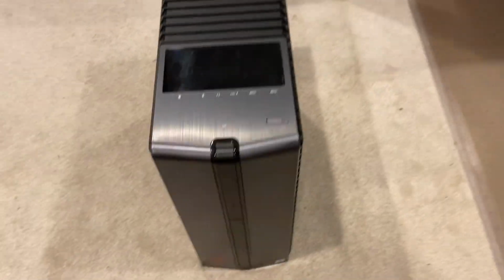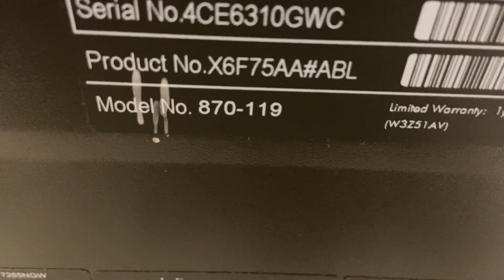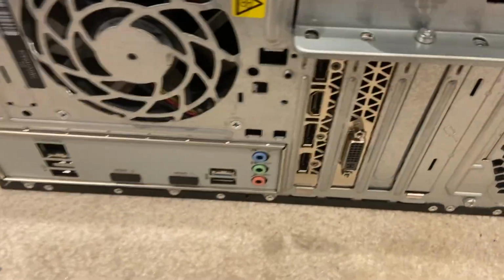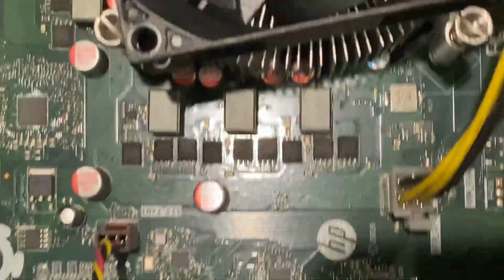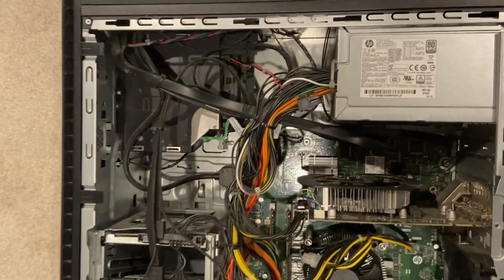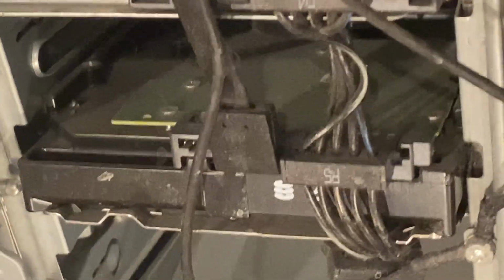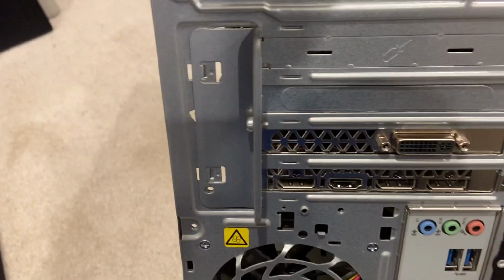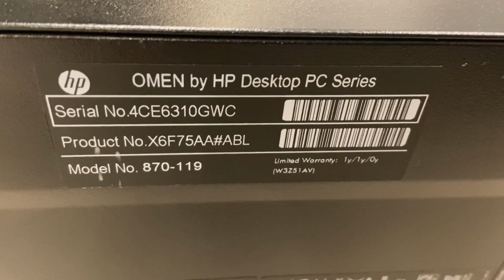HP Omen 870-119 Tower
This is a little chat and tour of my newly acquired HP Omen gaming tower PC. It used to be a business machine, but has become a hobby system since it was replaced by another newer system.

Basic Specs:
- CPU: Intel Core i7-6700 (Skylake 2015)
  - 3.4 GHz w turbo boost to 4 GHz
  - 4 cores with 8 threads
- 16 GB DDR4 RAM
- Graphics: NVIDIA GeForce GTX 960 (2 GDDR5)
  - Processor: GM206-300-A1
  - Shading Units: 1024
  - TMUs: 32
  - ROPs: 8
  - DirectX: 12
- Drive 1: 256 GB SSD
- Drive 2: 2 TB SATA 7200 RPM HDD